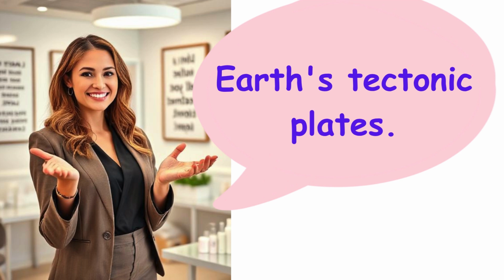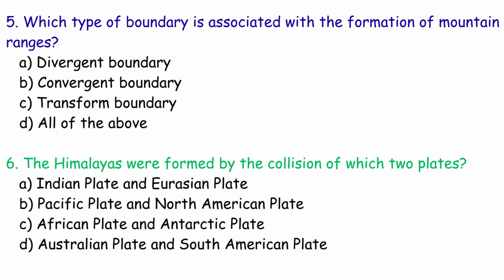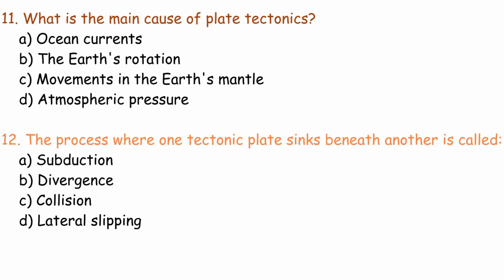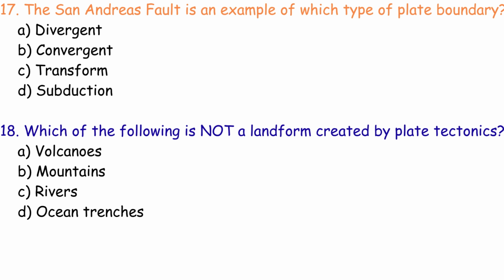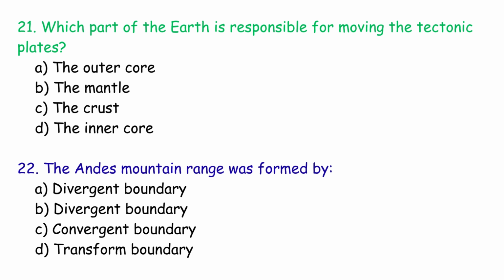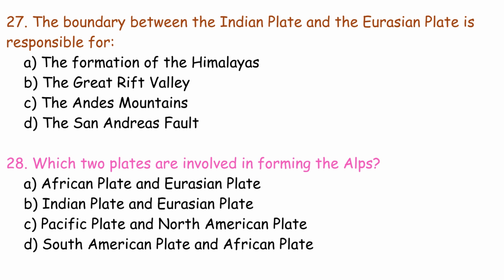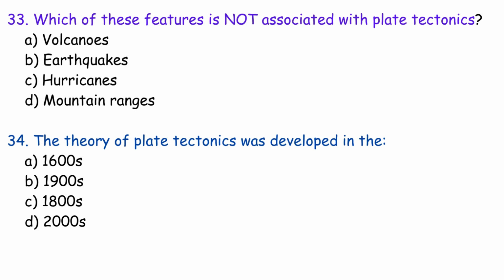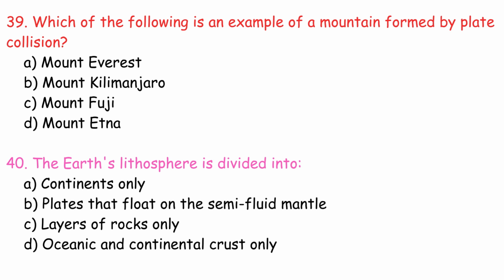Lesson 4 40 Earth Plate Questions with Answers 🌍 Ultimate Tectonic Plate Quiz & Revision Challenge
Welcome to your favorite online study companion!
This faceless YouTube channel is your go-to destination for English learning, academic writing support, and exam revision (excluding Math, Chemistry, and Physics).
Whether you're preparing for IELTS, TOEFL, TOEIC, GED, or just want to boost your English skills, you've come to the right place!
Get tips on essay writing, grammar, vocabulary, and exam strategies designed to help high school, college, and adult learners succeed.